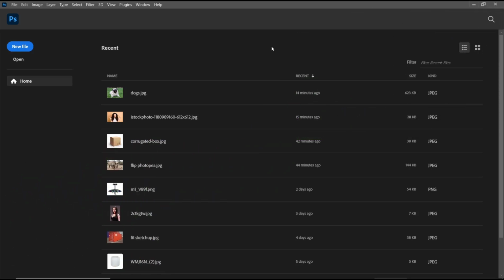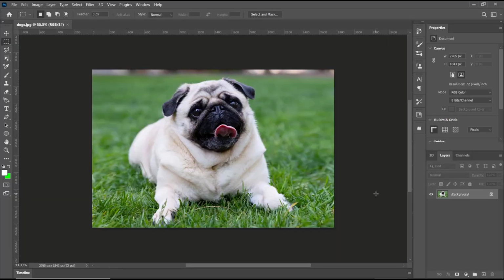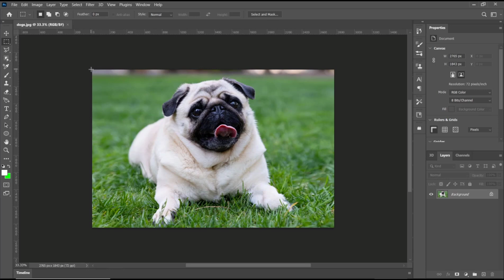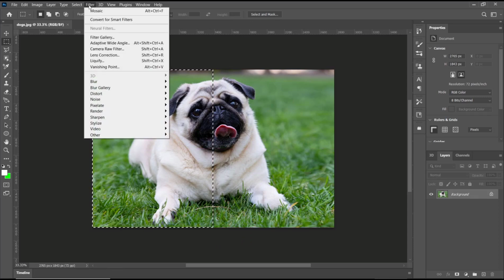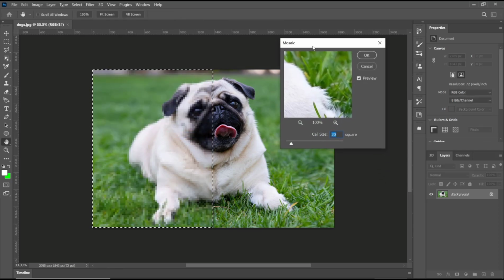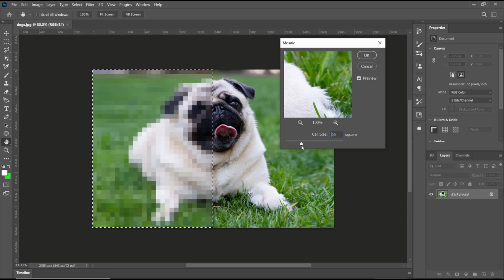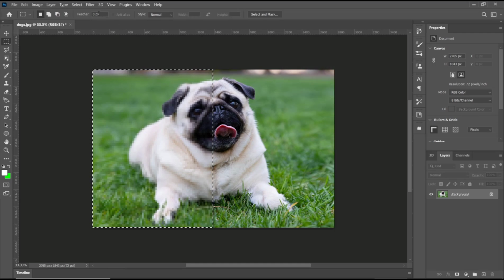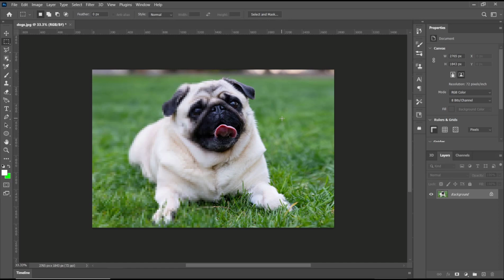Photoshop How To Pixelate An Image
Learn how to pixelate an image using Photoshop with this step-by-step tutorial. Transform your images into pixelated masterpieces with ease using this powerful editing software.